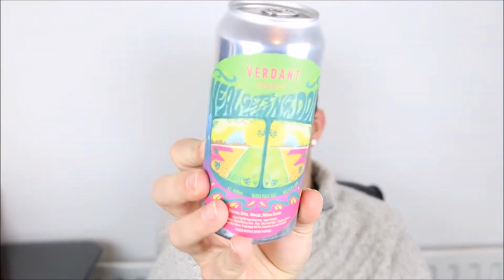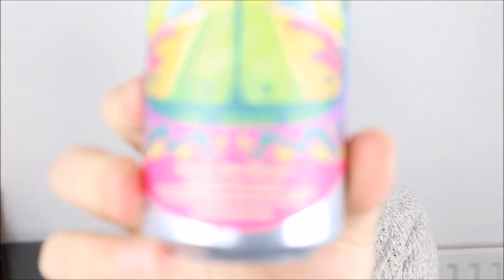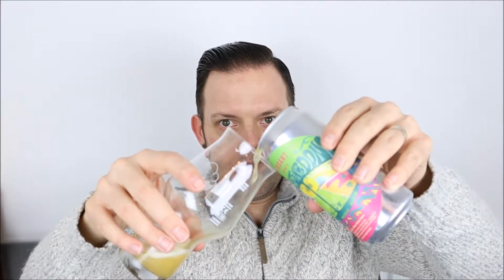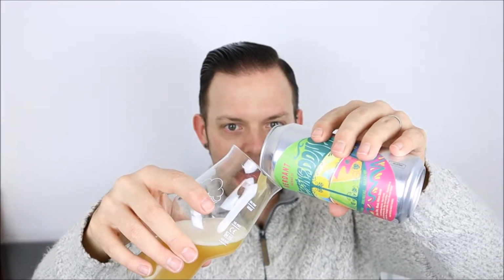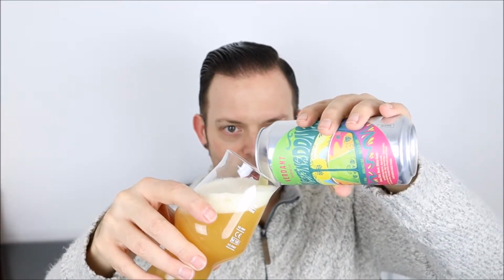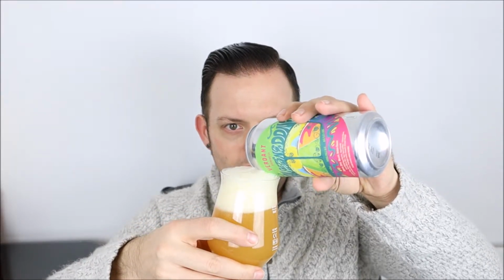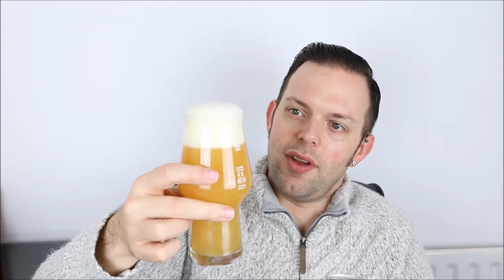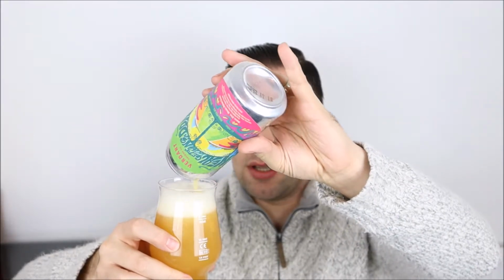Verdant Neal Gets Things Done NEIPA Review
Verdant Neal Gets Things Done NEIPA is a hazy New England style IPA packed full of flavour.  It has Simcoe, Citra, Mosaic and Nelson Sauvin packed into a juicy brew that won't disappoint in any way at all!

Brewery: Verdant
Beer: Neal Gets Things Done
ABV: 6.1%